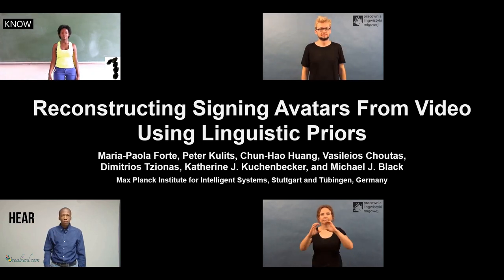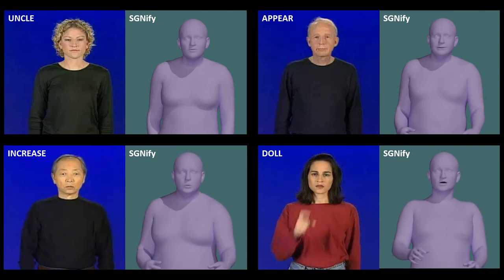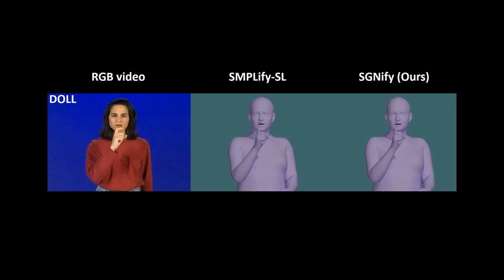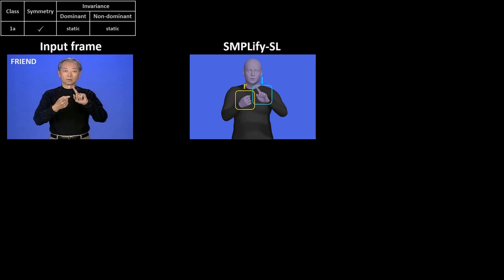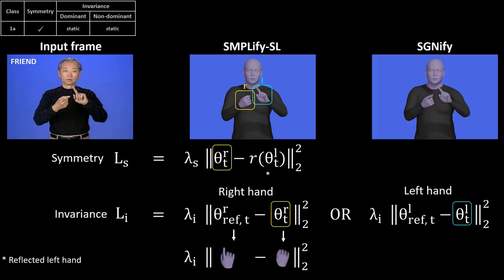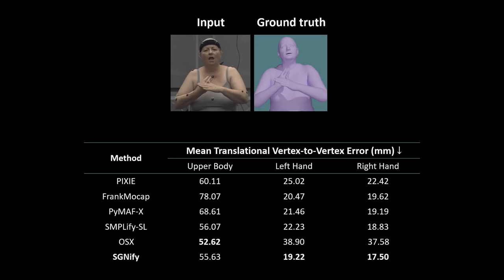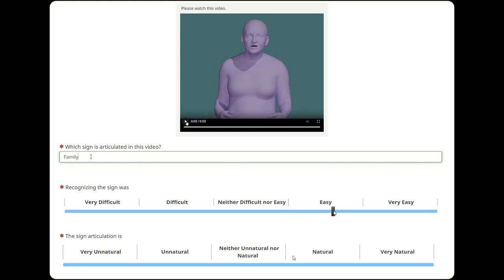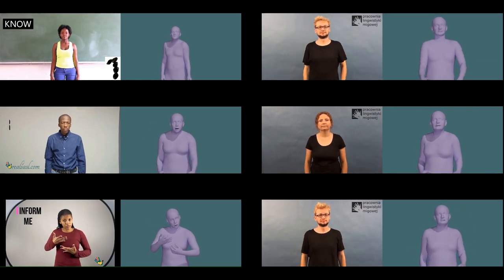Reconstructing Signing Avatars From Video Using Linguistic Priors (CVPR 2023)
Sign language (SL) is the primary method of communication for the 70 million Deaf people around the world. Video dictionaries of isolated signs are a core SL learning tool. Replacing these with 3D avatars can aid learning and enable AR/VR applications, improving access to technology and online media. However, little work has attempted to estimate expressive 3D avatars from SL video. This task is difficult due to occlusion, noise, and motion blur. We address this by introducing novel linguistic priors that are universally applicable to SL and provide constraints on 3D hand pose that help resolve ambiguities within isolated signs. Our method, SGNify, captures fine-grained hand pose, facial expression, and body movement fully automatically from in-the-wild monocular SL videos. We evaluate SGNify quantitatively by using a commercial motion-capture system to compute 3D avatars synchronized with monocular video. SGNify outperforms state-of-the-art 3D body-pose- and shape-estimation methods on SL videos. A perceptual study shows that SGNify’s 3D reconstructions are significantly more comprehensible and natural than those of previous methods and are on par with the source videos.

Bibtex:
@inproceedings{Forte23-CVPR-SGNify,
  title = {Reconstructing Signing Avatars from Video Using Linguistic Priors},
  author = {Forte, Maria-Paola and Kulits, Peter and Huang, Chun-Hao Paul and Choutas, Vasileios and Tzionas, Dimitrios and Kuchenbecker, Katherine J. and Black, Michael J.},
  booktitle = {IEEE/CVF Conf.~on Computer Vision and Pattern Recognition (CVPR)},
  month = jun,
  year = {2023},
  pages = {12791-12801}